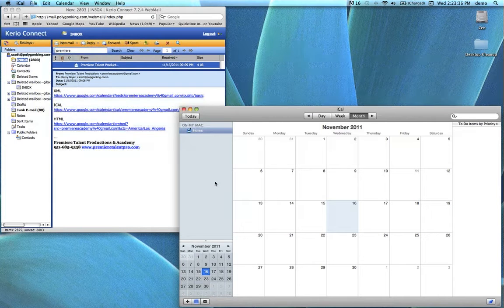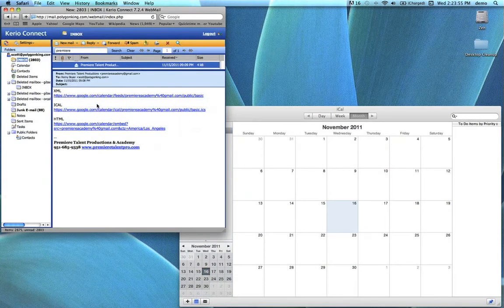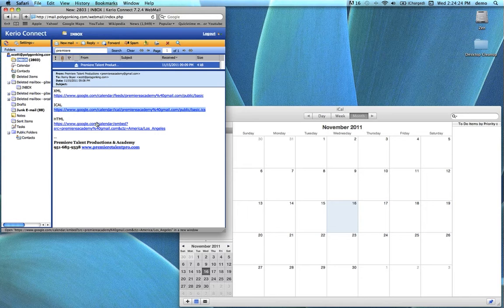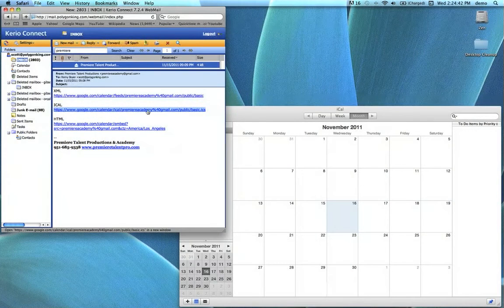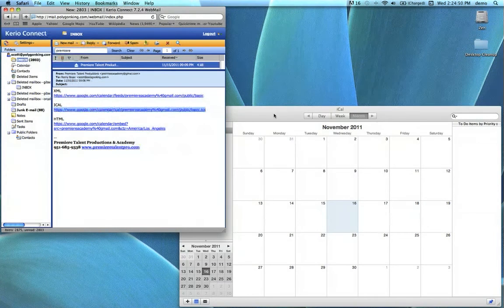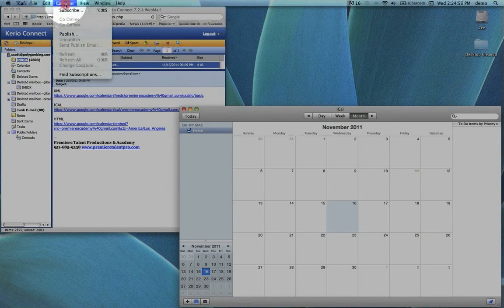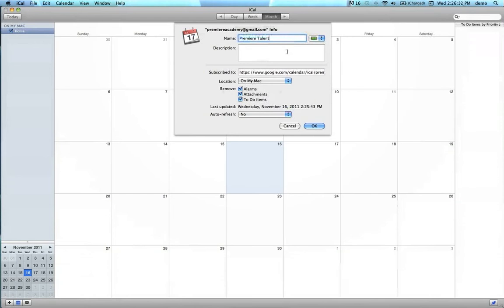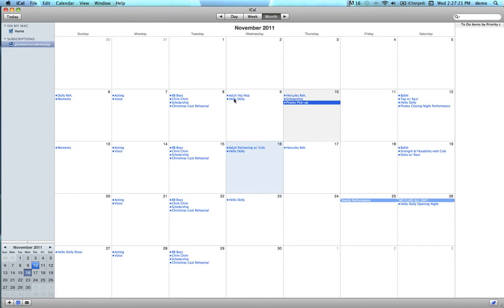Premiere Talent subscribe to calendar